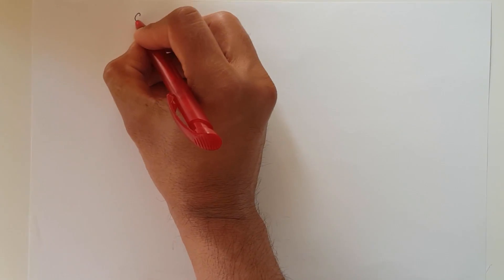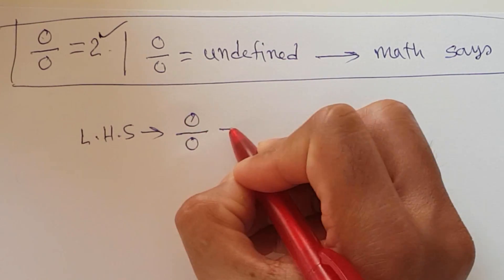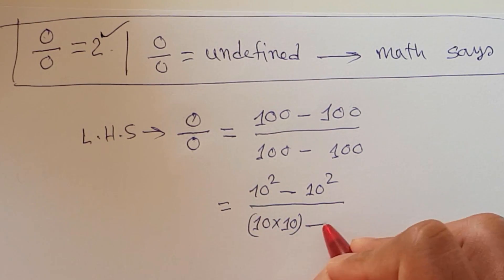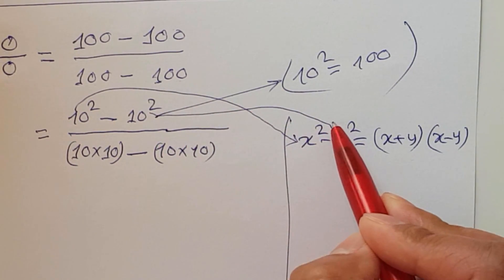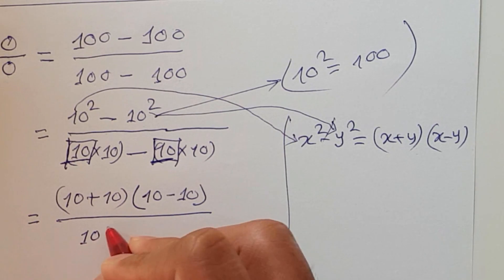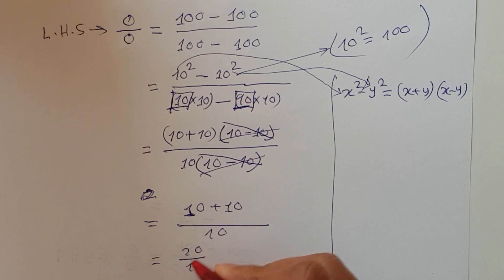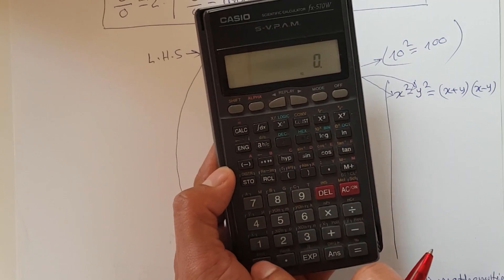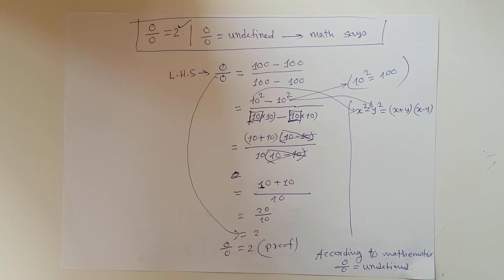Zero divide by zero equals two.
What is the answer to this math problem

The math problem is fascinating when is solved dramatically. Most of the young students ask their math teacher what is the answer when we divide 0 by 0? This new math shows the incident of a mistake during the calculation of a math problem that could lead us to a wrong result.  The idea behind this zero divide by zero equals 2 cannot be proved by following the rules of mathematics. It was proved that 0 divided by 0 equals 2 by skipping some ground rules of mathematics.